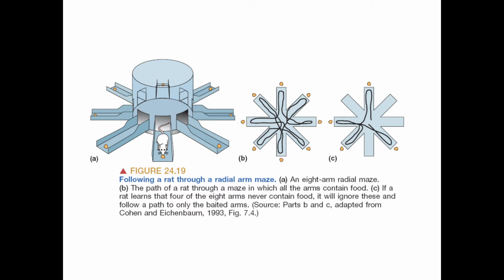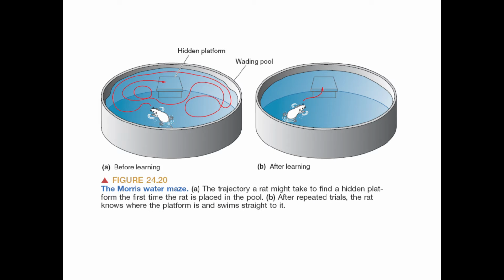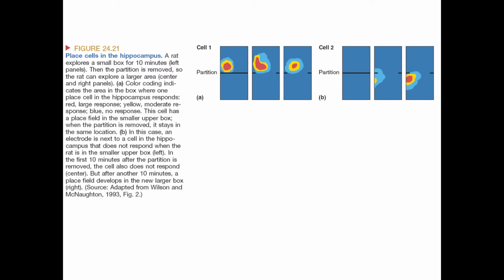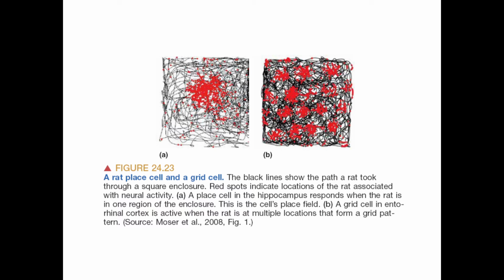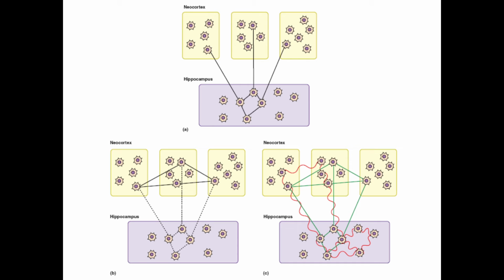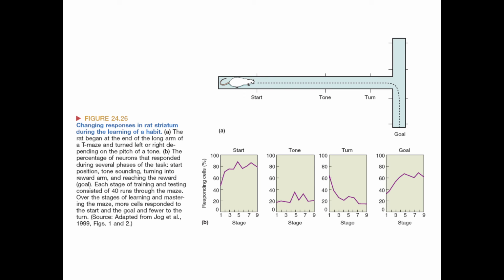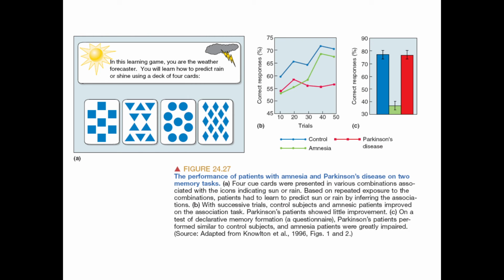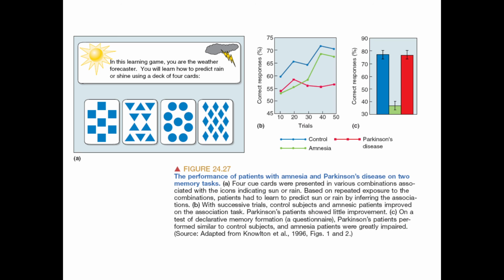04 Memory 3/3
The third of three videos belonging to Memory Class.